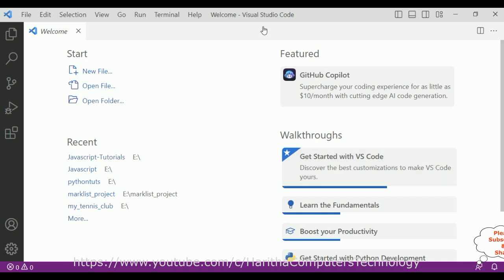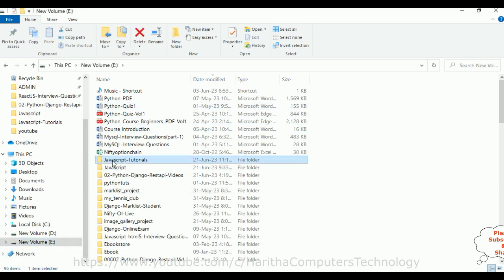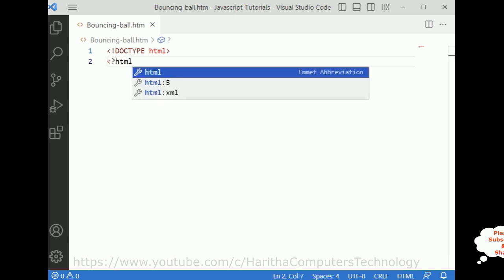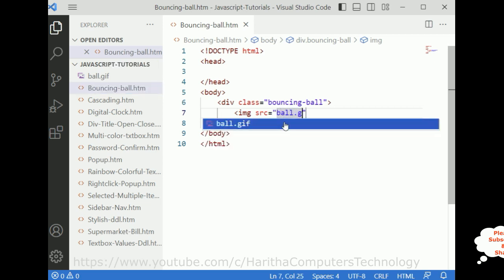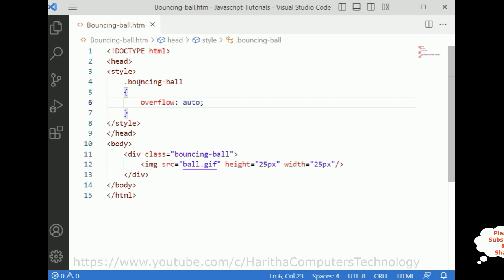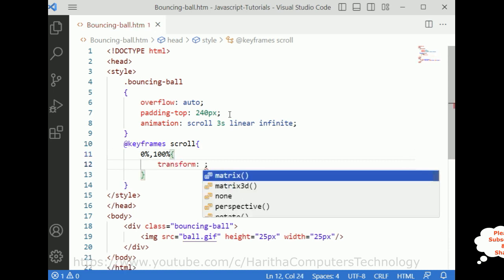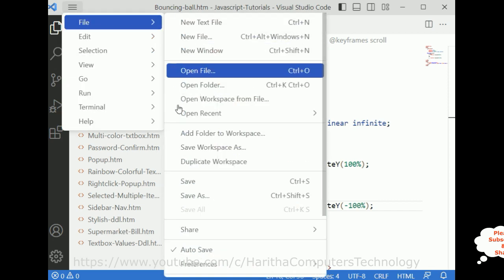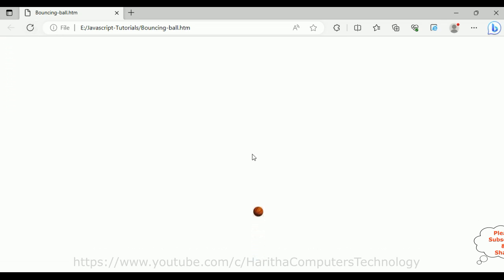Web Design Project Using HTML and CSS bouncing ball style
water BUBBLE text effect overlay HTML css -3 tutorials

Mastering CSS Animation: Create a Bouncing Ball Effect for Your Website. If you're looking to add some interactive and visually appealing elements to your website, CSS animation is the way to go. In this tutorial, we'll guide you through the process of creating a bouncing ball effect using CSS.

The provided code showcases a simple bouncing ball animation using CSS. The ball.gif image is being animated to create the desired effect. Let's delve deeper into the key components:

CSS Animation: By utilizing the animation property, we can define the behavior of the animation. In this case, the animation named "scroll" will be executed for 3 seconds in a linear manner, and it will repeat indefinitely.

Keyframes: The @keyframes rule defines the intermediate steps of the animation. Here, we have three steps: 0%, 50%, and 100%. The ball moves downwards by 100% at the beginning and end, while at the 50% mark, it moves upwards by 100%.

By understanding and customizing the code, you can create various CSS animations to enhance your website's user experience. Experiment with different properties, durations, and timing functions to achieve unique effects.

In conclusion, this tutorial has introduced you to the concept of CSS animation and provided an example of creating a bouncing ball effect. Start implementing this code on your website today and watch your pages come to life!